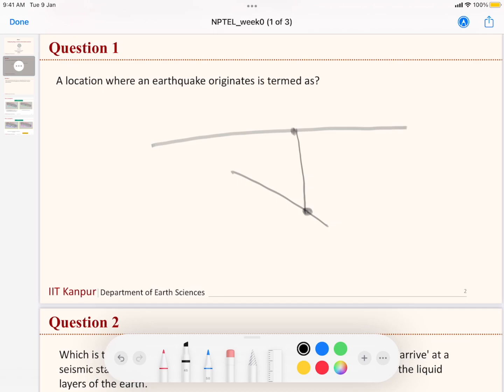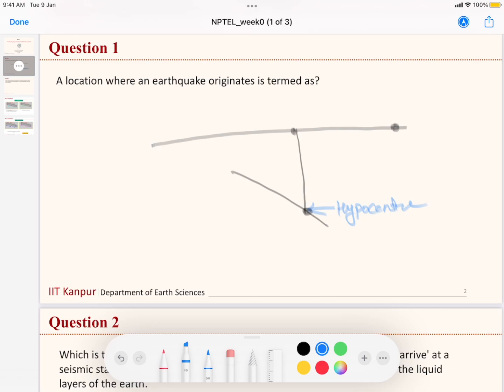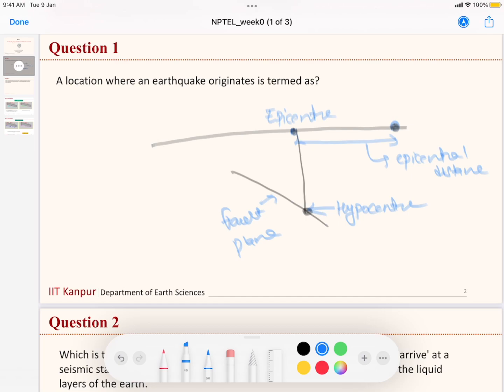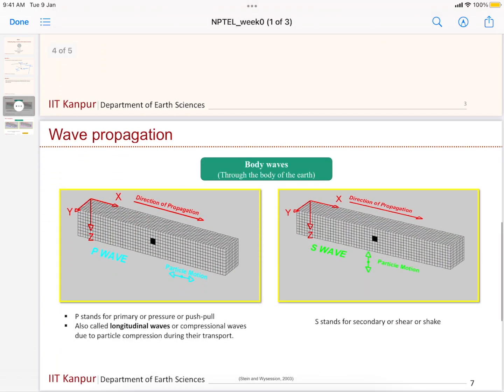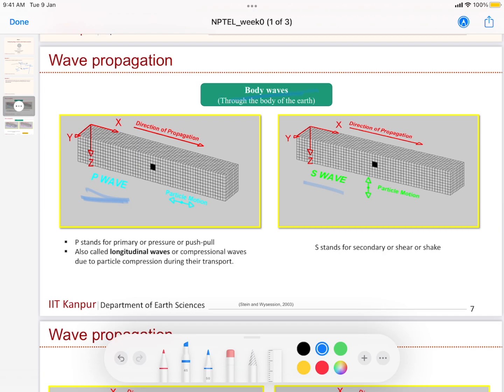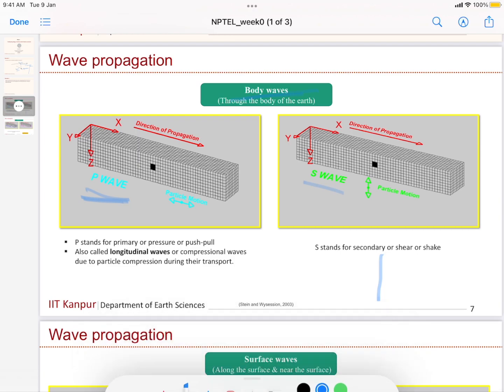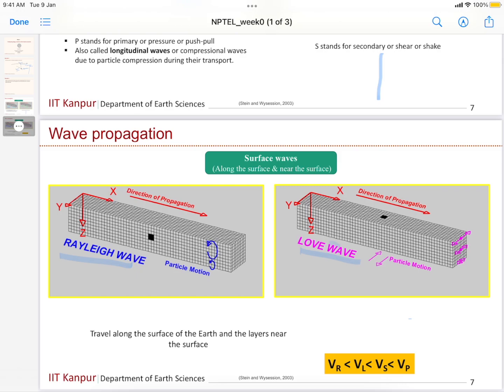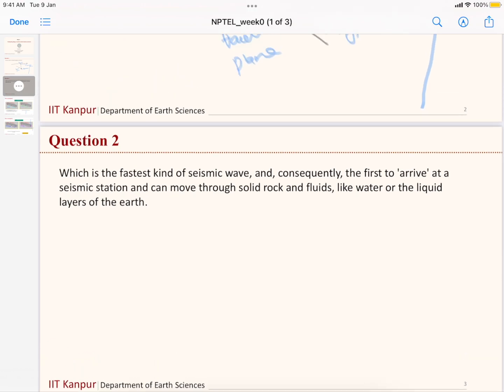Week0 - problem solving session